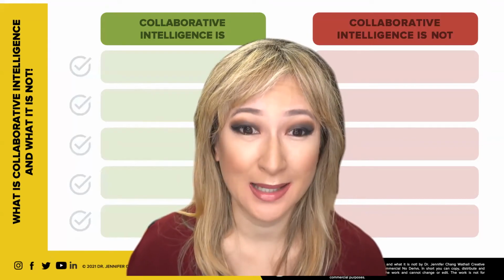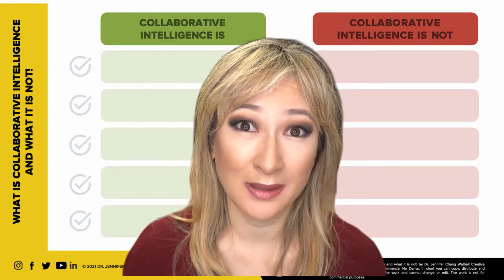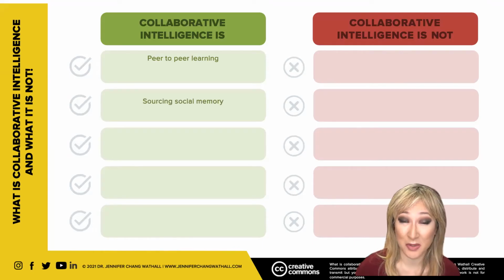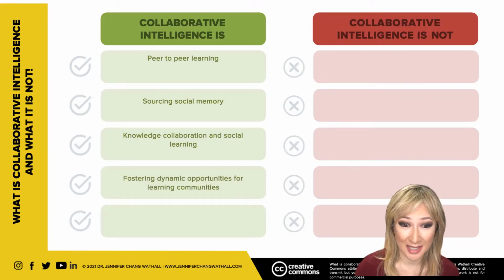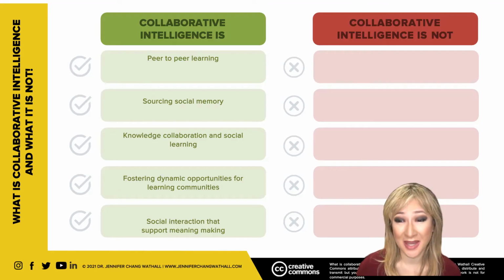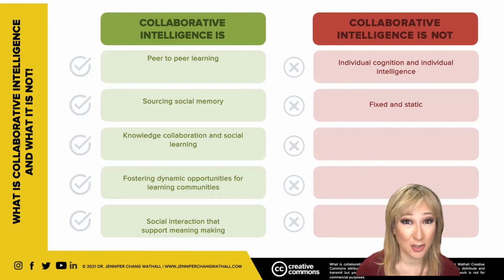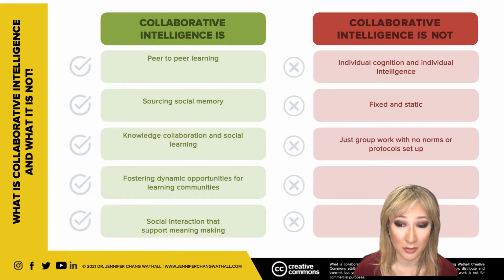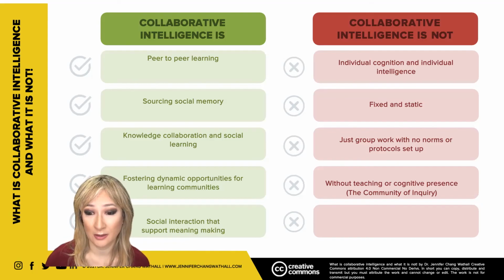82. Collaborative Intelligence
82. Collaborative Intelligence With  Jennifer Chang Wathall

Chapters:
0:00 hi everyone welcome back to my channel
1:06 your students working together either in
2:03 interaction is very purposeful and
3:00 protocols set up
4:05 deeper and and better in terms of
4:27 next